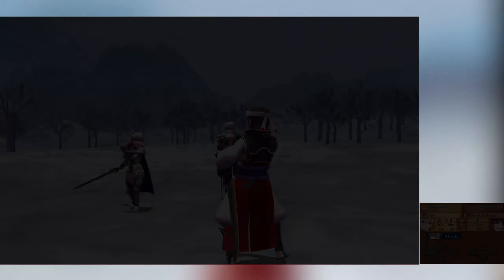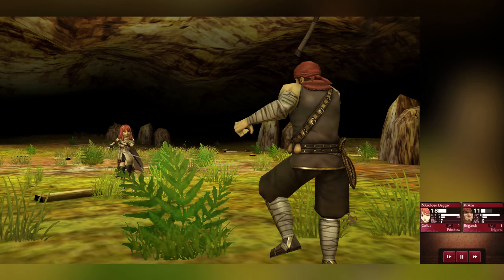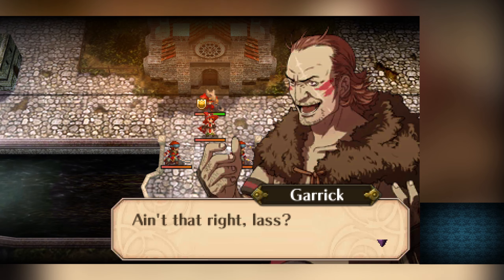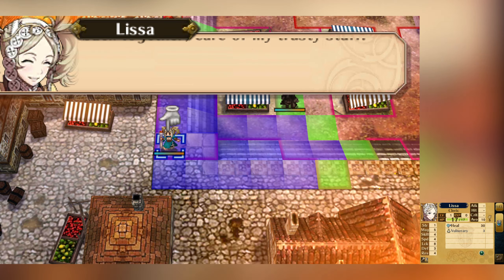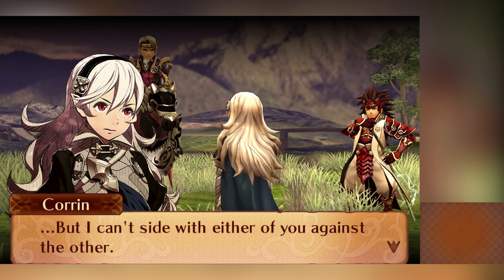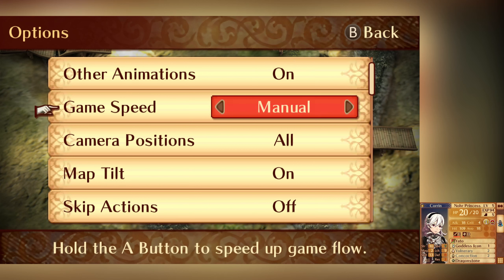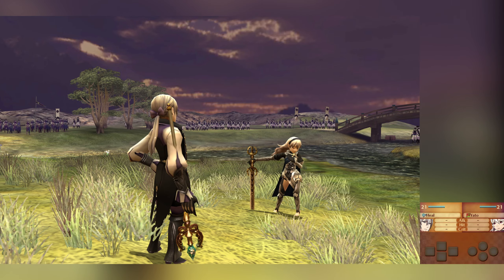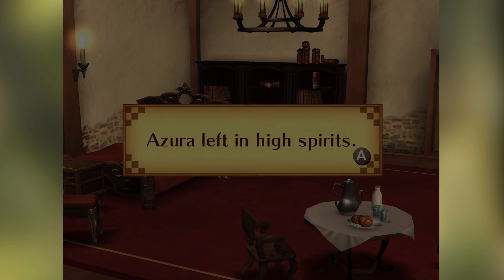The Wild World of Fire Emblem Modding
Fire Emblem has some amazing mods that have tons of hard work by dedicated fans. Today, I decided to highlight some of my favorites. Enjoy!

Mods List (in order of appearance):
-Shadows of Valentia-

Awakening ghosting/bloom fix (only works on a US copy of the game)

No, I will not provide a link for the final mod.